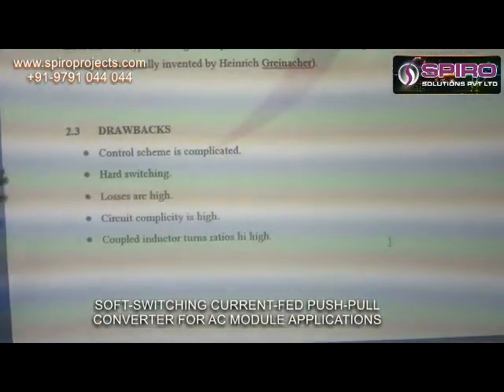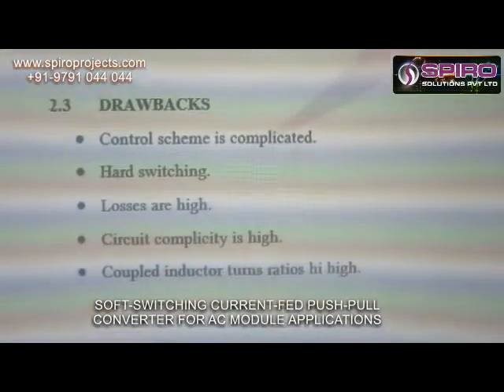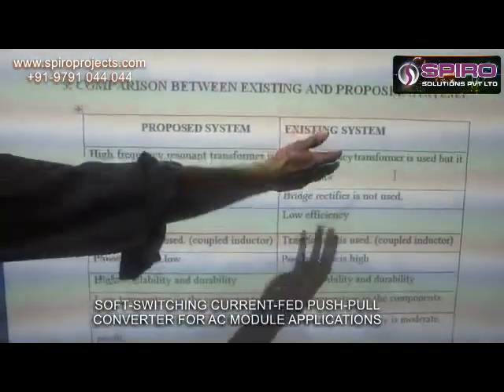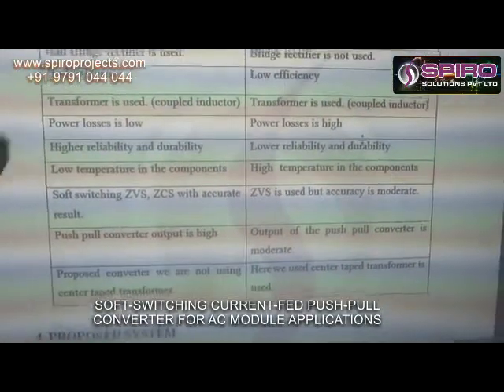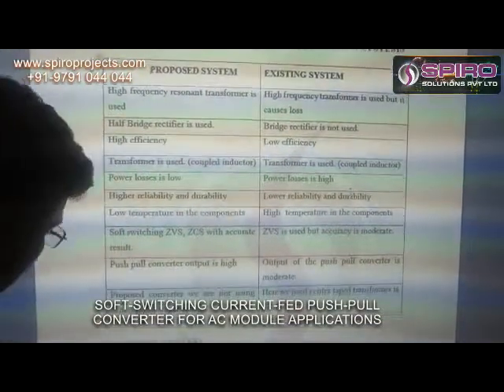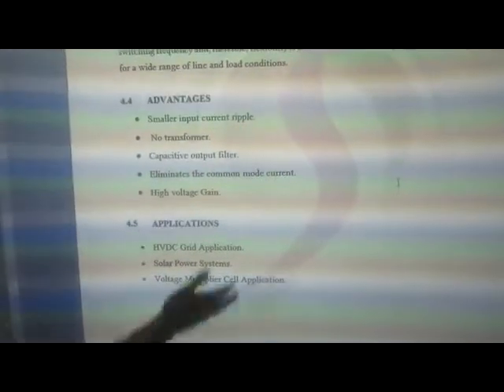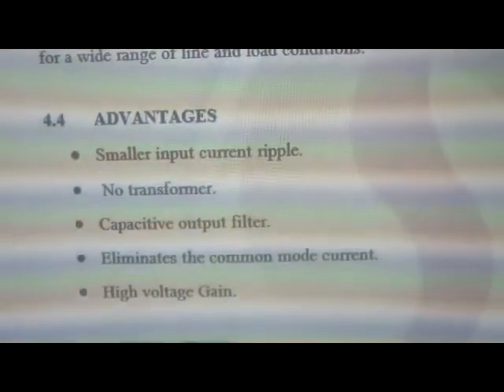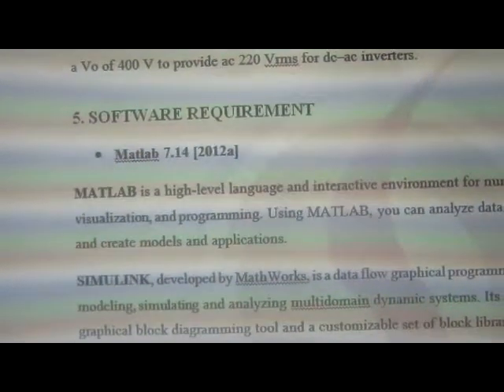SOFT SWITCHING CURRENT FED PUSH PULL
SPIRO GROUP OF COMPANIES
For ECE,EEE,E&I, E&C & Mechanical,Civil, Bio-Medical
#1, C.V.R Complex, Singaravelu St, T.Nagar, Chennai - 17,
(Behind BIG BAZAAR)Tamilnadu,India

(Upstair Hotel Saravana Bhavan) Tamilnadu,India